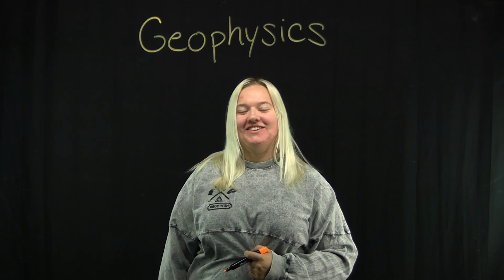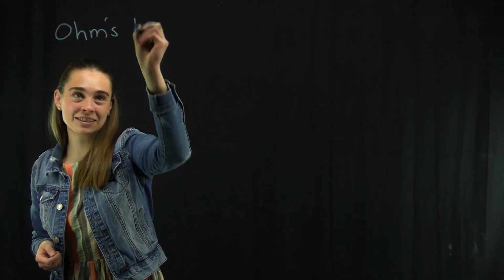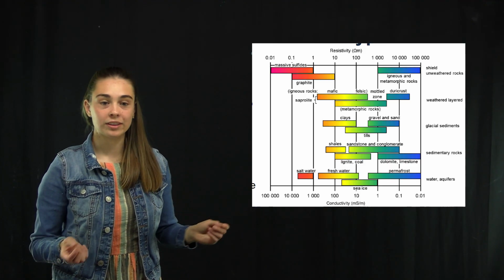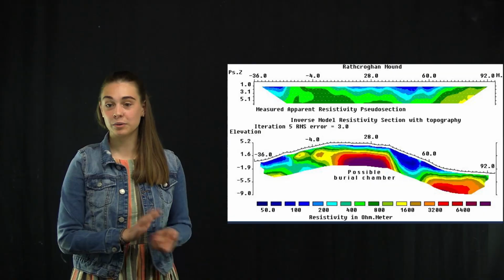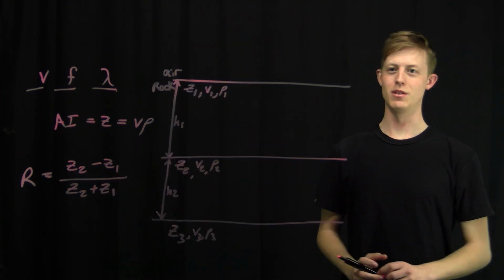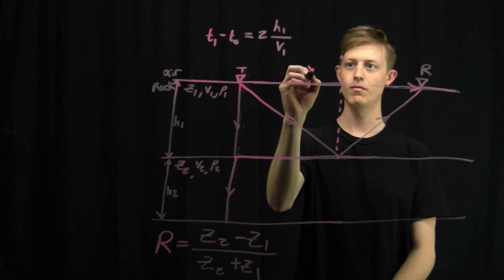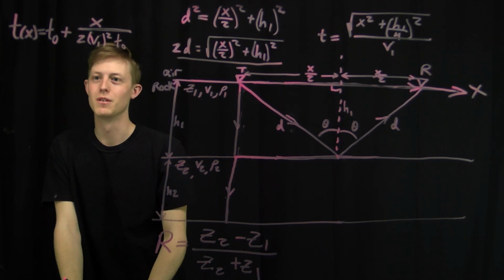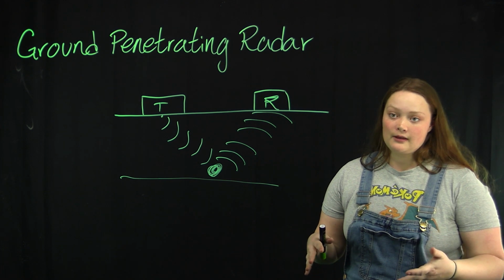Introduction to Geophysics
GPGN577 | Humanitarian Geoscience
Mining Remediation Team - April Wilson, Dawn Lipfert, Kassidy Page, Kieran Coumou

For Ms. Cohen
31/March/2023